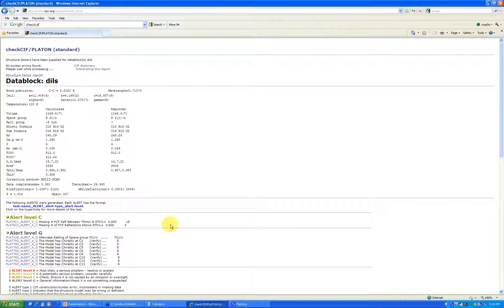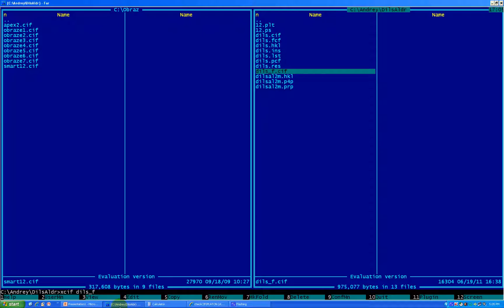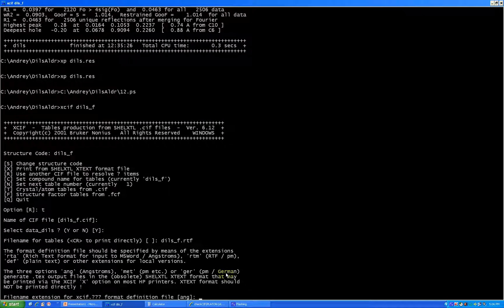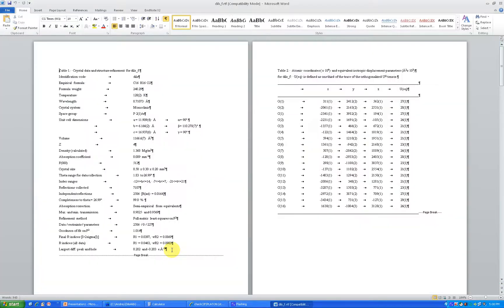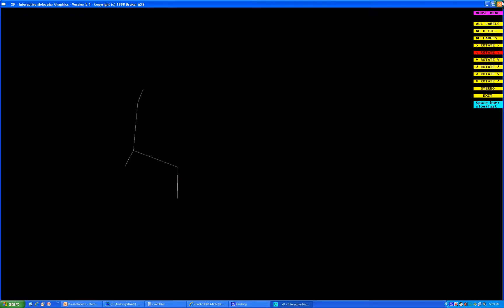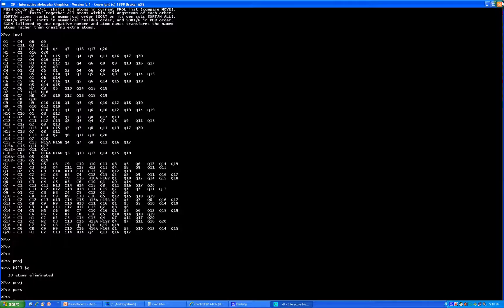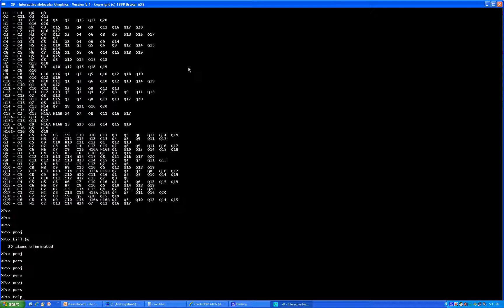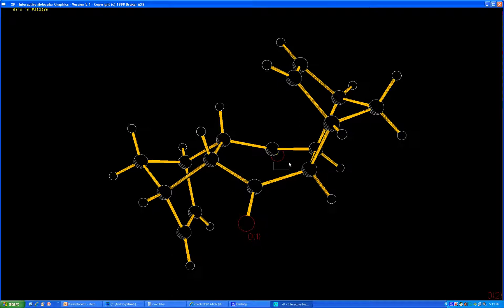Simple Organic Structure 9/10 (Preparation of Tables and Pictures, XCIF, XP)